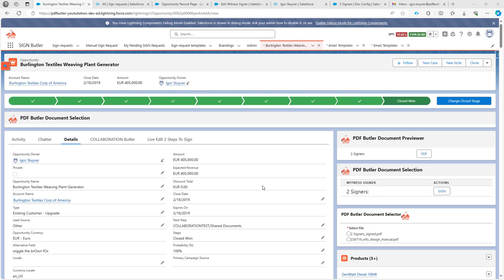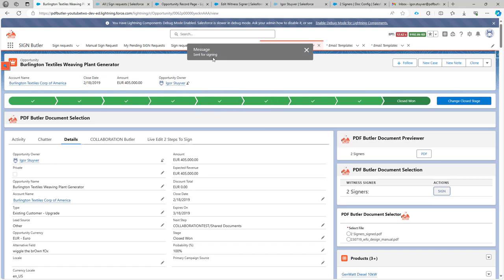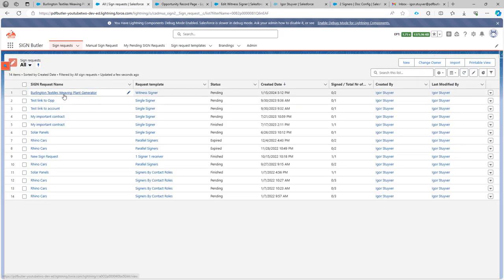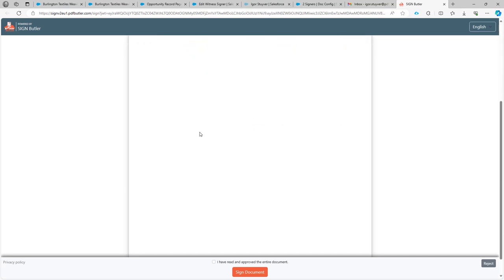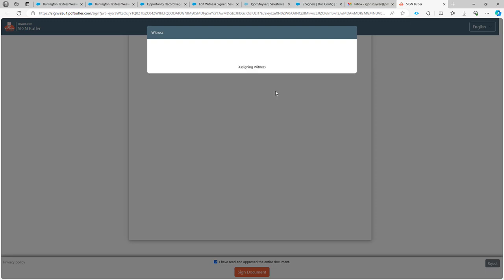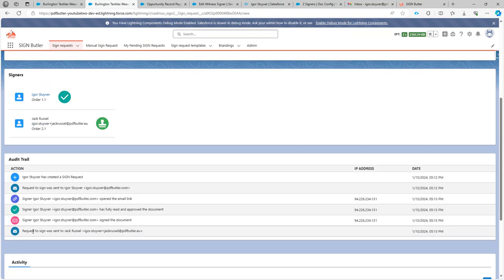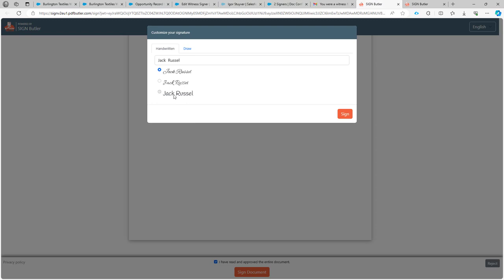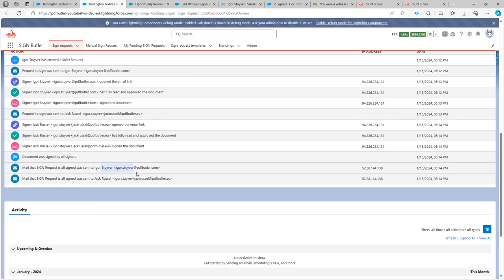SIGN Butler V2 - Witness Signer